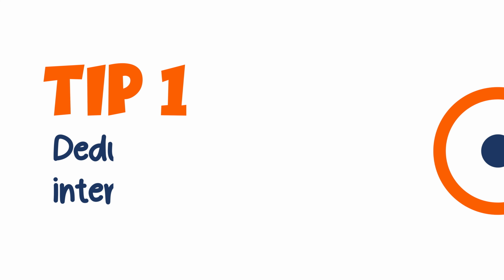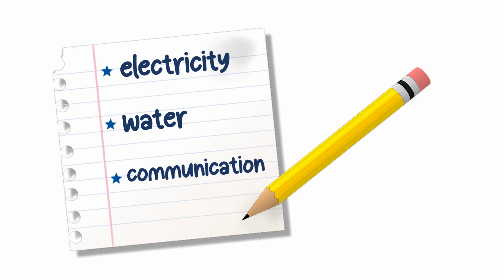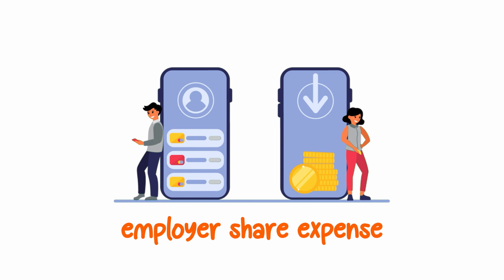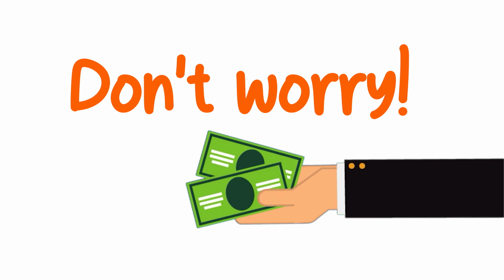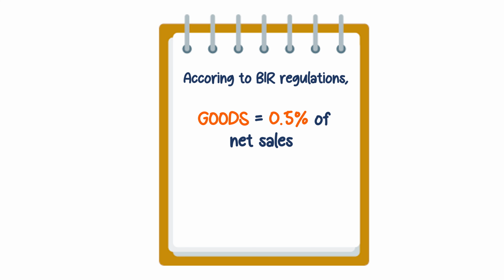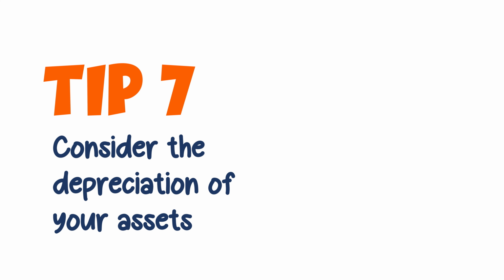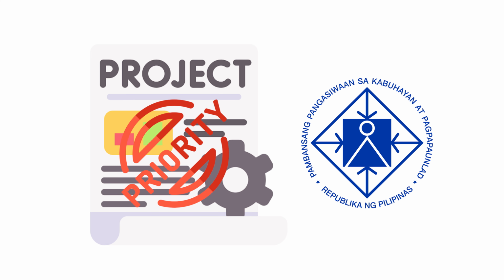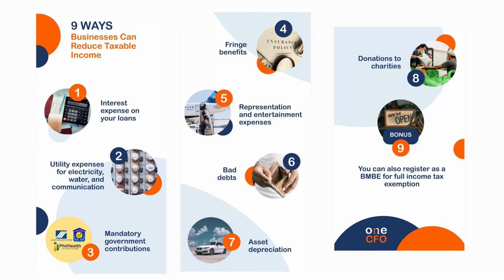9 Tax Deductions: Effective Strategies for Small Business Owners to Save Money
Are you a small business owner looking to save money on your taxes? Look no further!
This video tackles the most common tax deductions available for smallbusinessowners, from utility expenses to employee benefits.

Reduce your tax obligations as a small business owner through several money-saving opportunities. Money saved on taxes can be used to expand operations, boost marketing efforts, automate processes, and more to increase productivity, efficiency, and profitability.

Watch and save now! 📺🏦

Let us know if you have any finance-related questions you want us to tackle in our next video.

⏱️Timestamps:

0:00 - Intro
00:26 - Tax deduction tips for small business to save money
00:33 - Disclaimer
00:58 - Tip #1: Deduct interest expense
01:03 - Tax Shield
01:32 - Tip #2: List down utility expenses
02:20 - Tip #3: Pay employees' government contributions
03:10 - Tip #4: Give employees more benefits
03:20 - Fringe Benefits
04:20 - Tip #5: Claim representation and entertainment expenses
04:32 - Representation expenses
04:40 - Entertainment and recreational activities
05:14 - Tip #6: Bad Debts
05:46 - Options to collect debts
06:02 - Tip #7: Consider depreciation of assets
06:19 - Double Declining Balance (DDB Method)
06:32 - Tip #8: Donate to charitable organizations
07:21 - Tip #9: Register business as BMBE
07:54 - Minimum Wage Law
08:08 - Recap: Tips on reducing small business income tax

We hope you'll find this helpful!

— Follow us —

— About OneCFO —

OneCFO is a tech-enabled company providing CFO, Bookkeeping, Tax, and Payroll services to startups and small businesses. As a business owner, you have a lot on your plate. With OneCFO, you can focus on running and growing your business while we provide you with quick, efficient, and affordable financial services. We are your outsourced finance department!